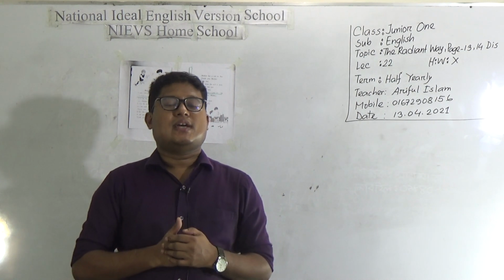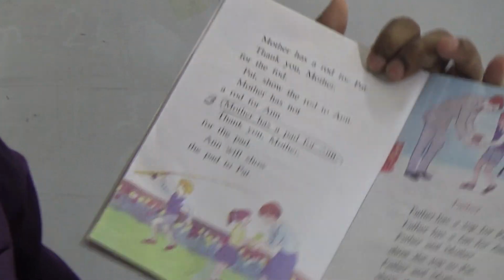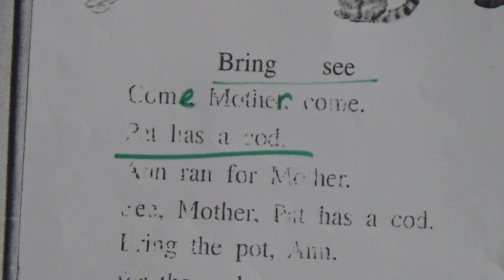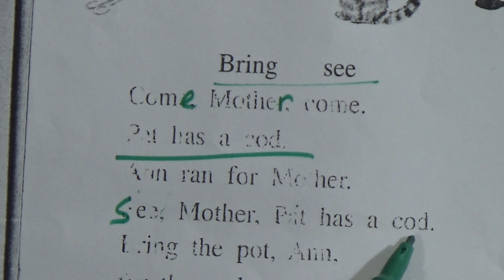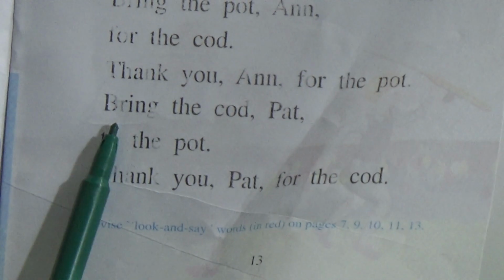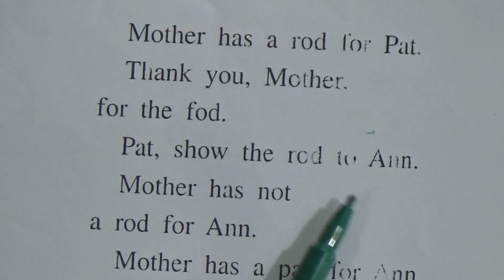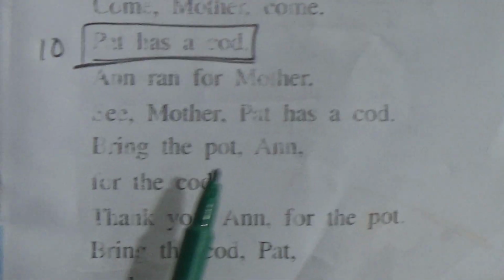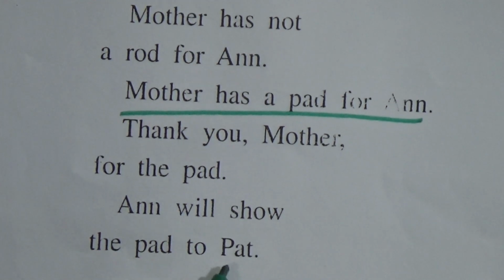Class: Junior One, Subject: English (Lecture- 22), Topic: The Radiant Way, Page- 13, 14 Dis.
Class: Junior One
Subject: English (Lecture- 22)
Topic: The Radiant Way, Page- 13, 14 Dis.
Teacher: Ariful Islam